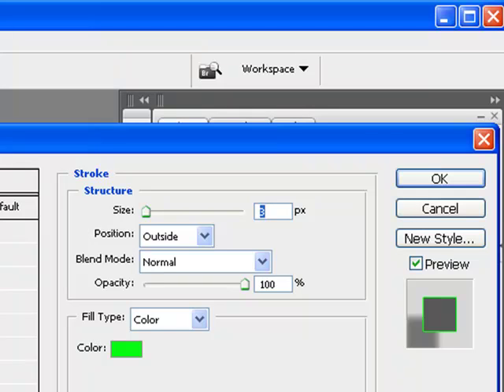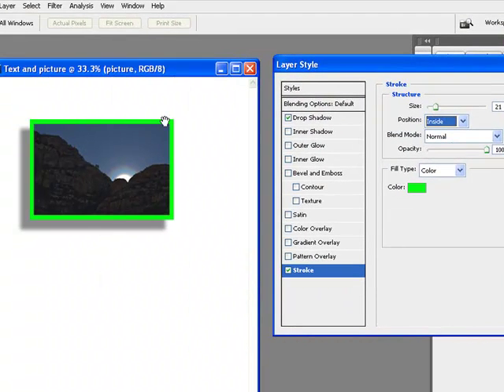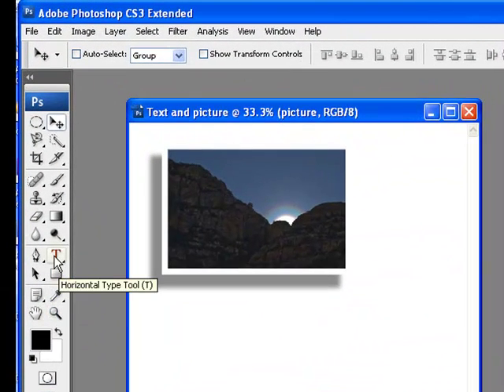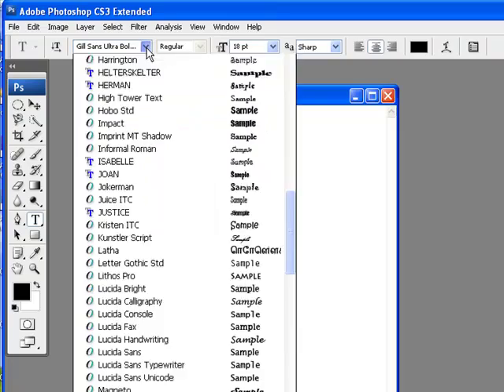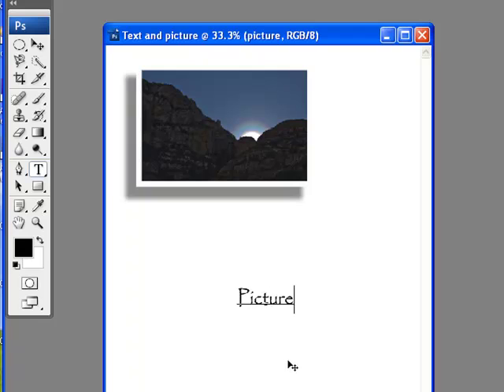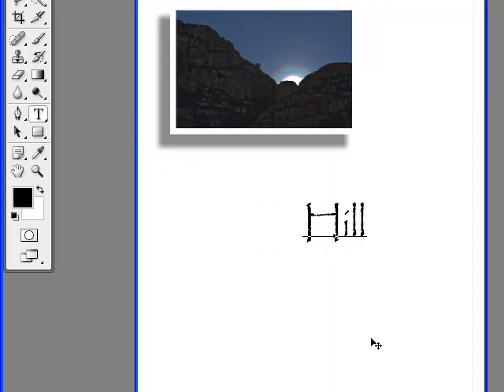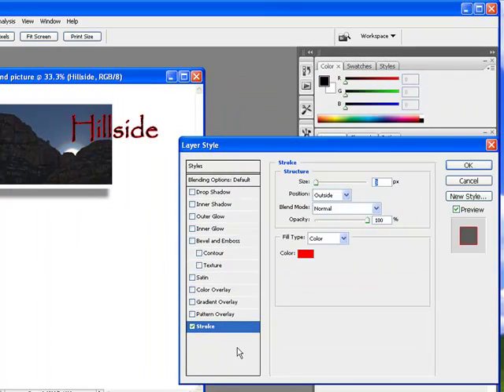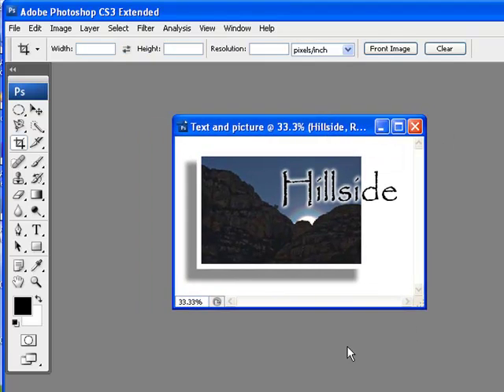text and picture part 2